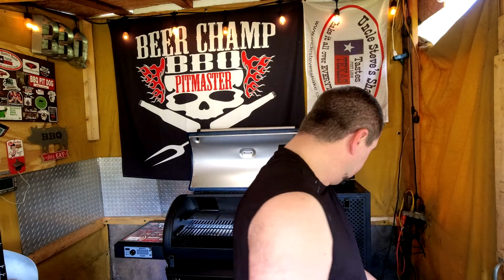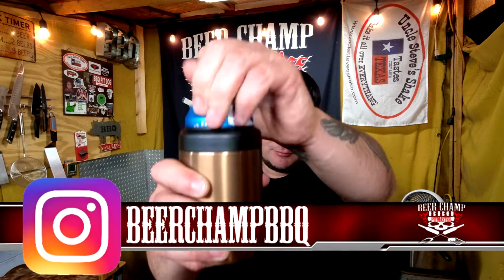Assemble the Chargriller 980 & Burn In Process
Assembling a new grill requires burning off all the oils from the factory, watch the assemble and burn in process of the chargriller 980

►EVERYTHING I USE & RECOMMEND
►INKBIRD 3-in-1 Instant Read Thermometer
►ChefsTemp (Code: Kimball's BBQ ($8 OFF)